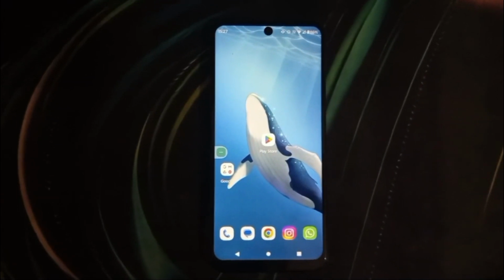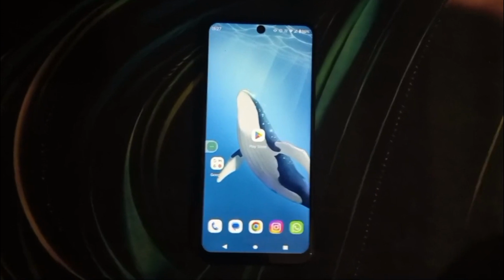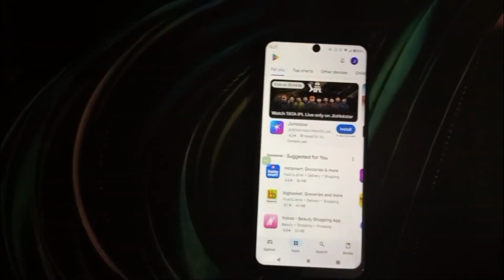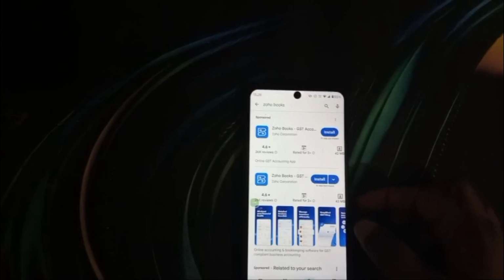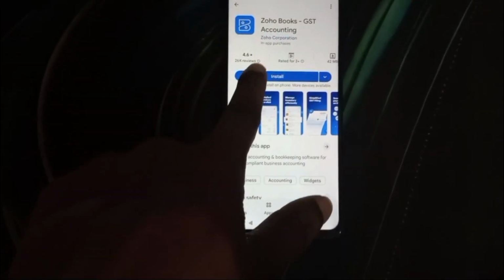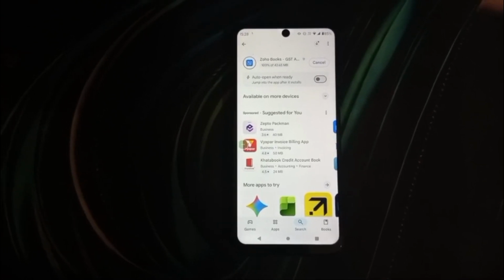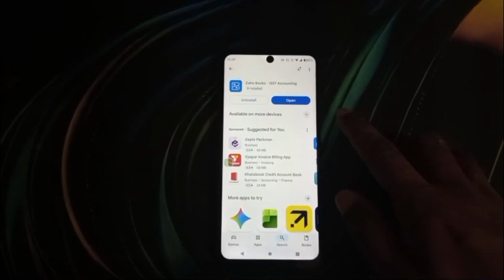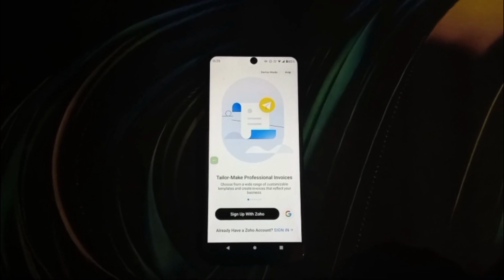How To Install Zoho Books In Mobile (2026 Easy Guide)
Learn how to install Zoho Books on mobile using the Google Play Store and sign in or create your account in just a few simple steps.
This quick tutorial is perfect for Android users who want to get Zoho Books up and running fast.

Timestamps
0:00 Intro
0:24 Open Google Play Store
0:40 Search Zoho Books
0:57 Tap Install
1:11 Open the App
1:24 Sign In or Create Account
1:44 Final Setup and Outro